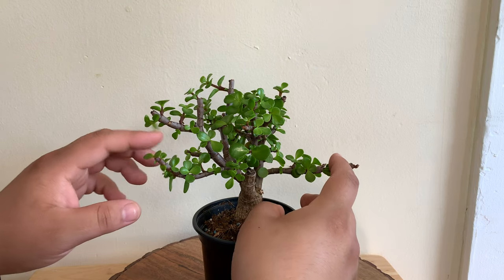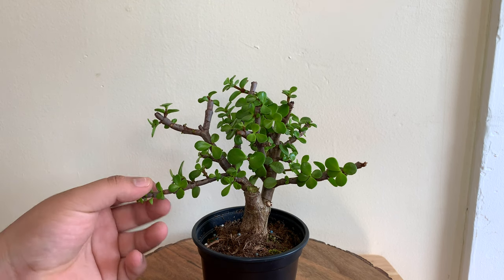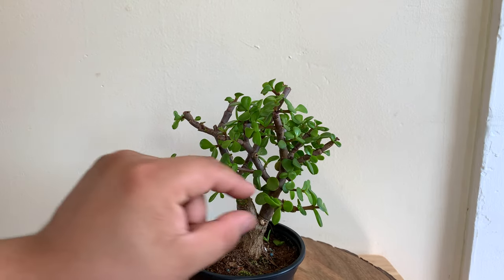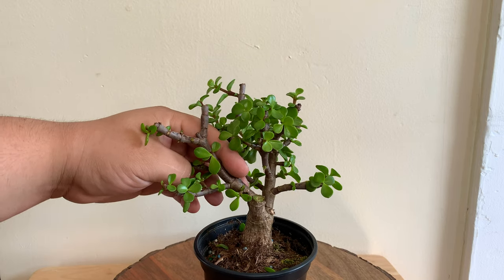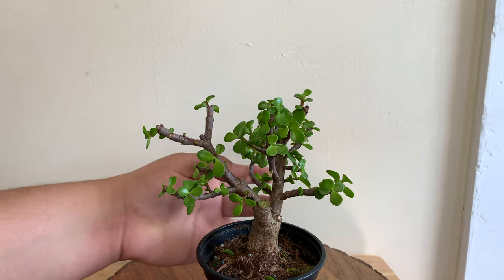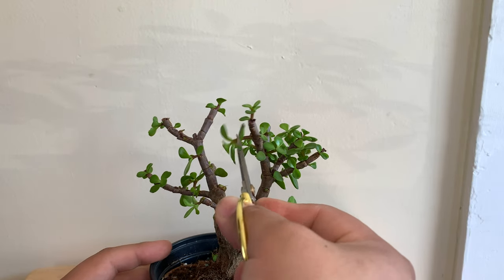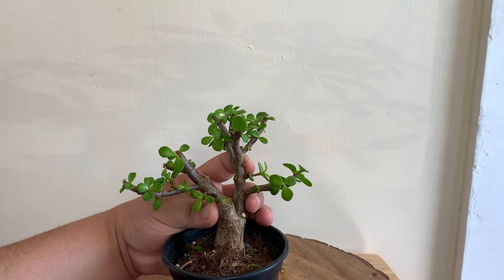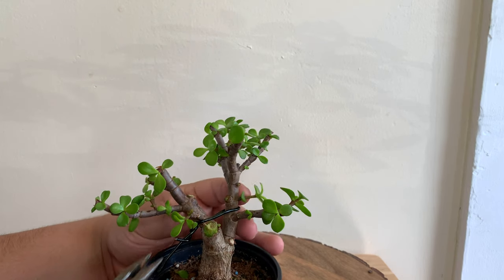Jade Bonsai (Portulacaria Afra) Styling and Tips